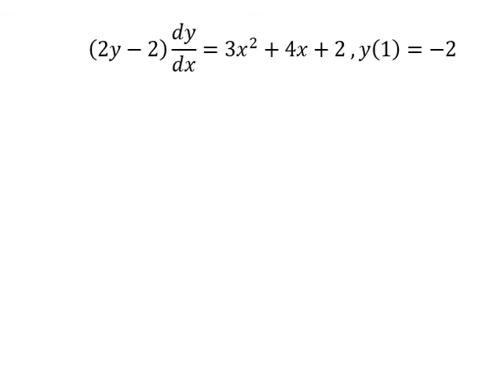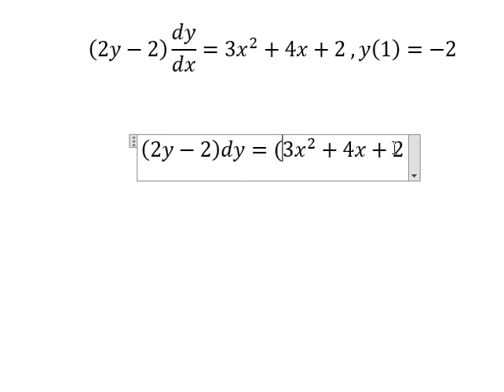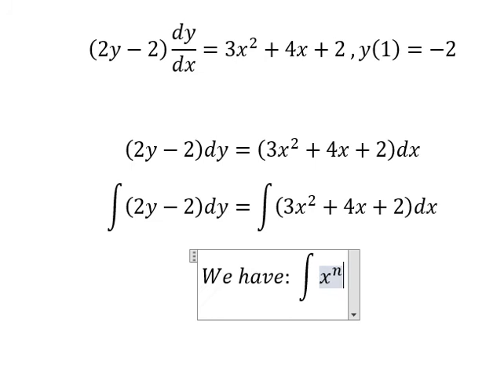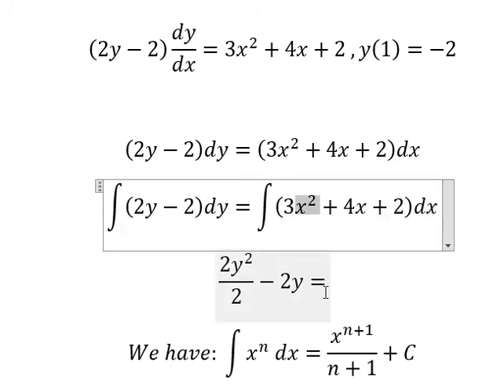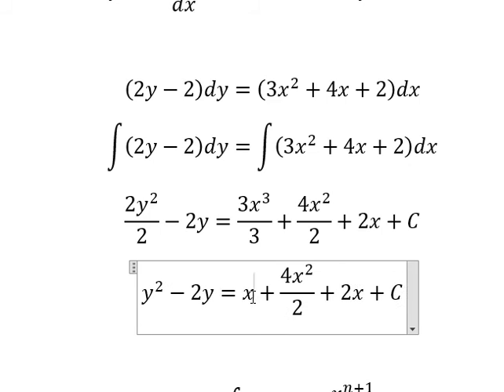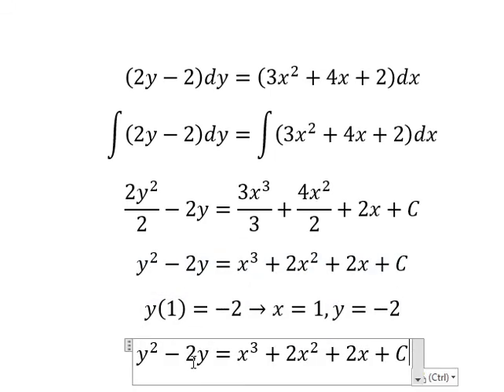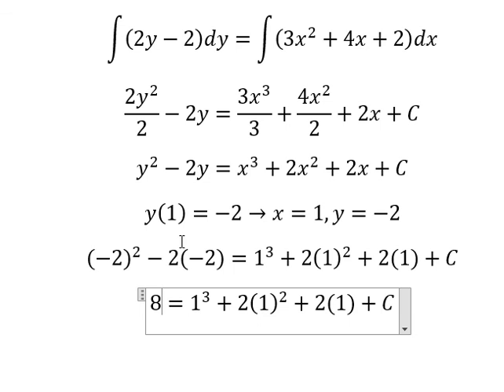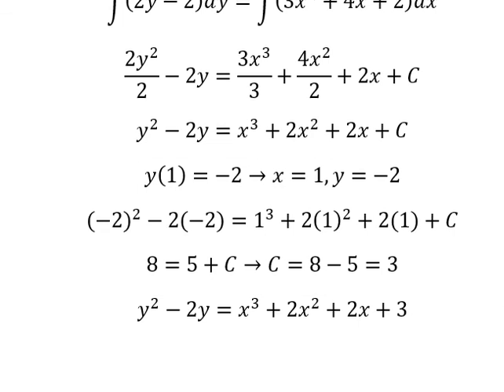Calculus Help: Separable Differential Equations - (2y-2) - dy/dx=3x^2+4x+2 ,y(1)=-2